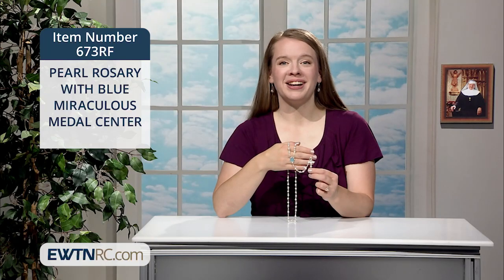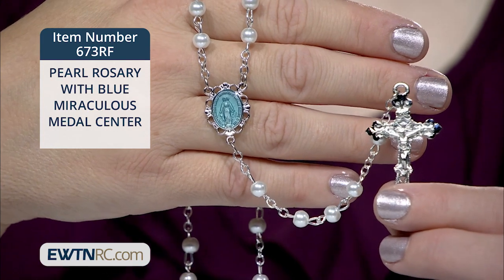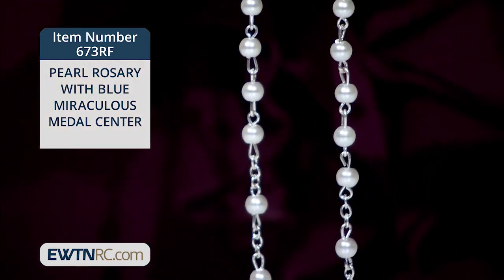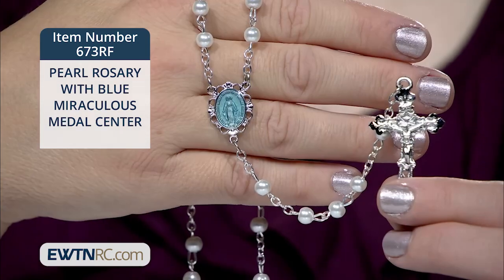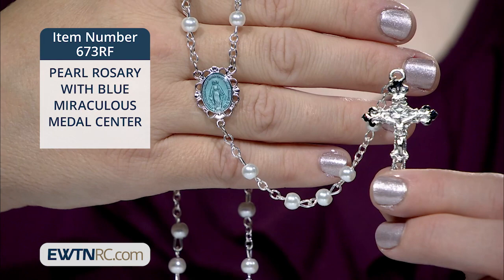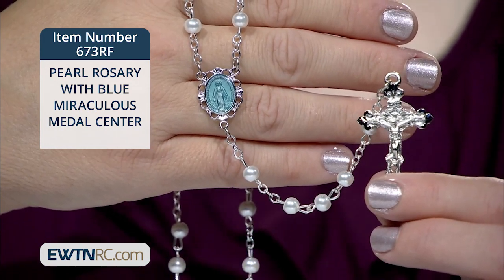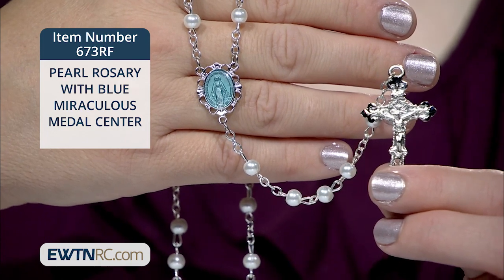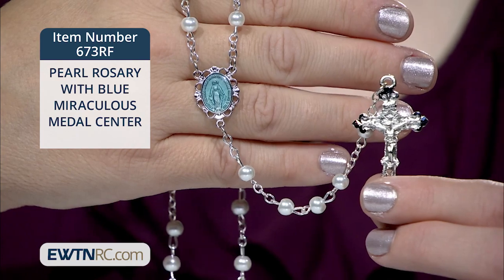673RF_PEARL ROSARY WITH BLUE MIRACULOUS MEDAL CENTER